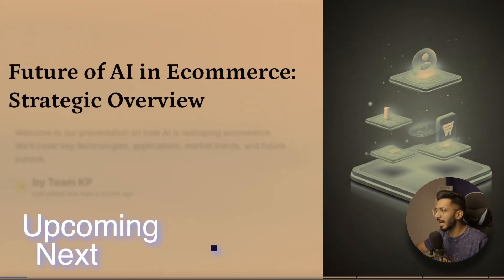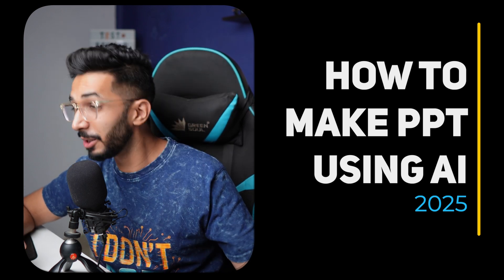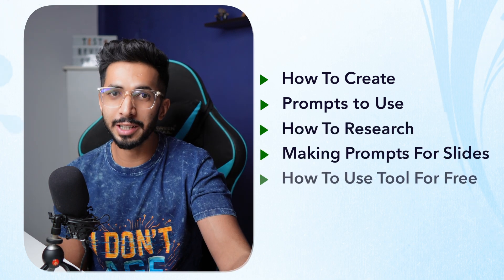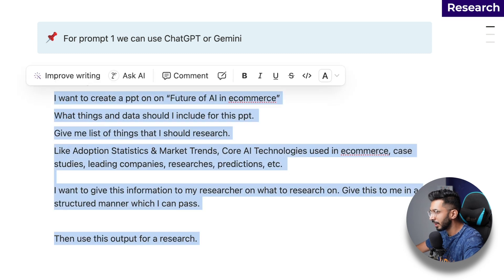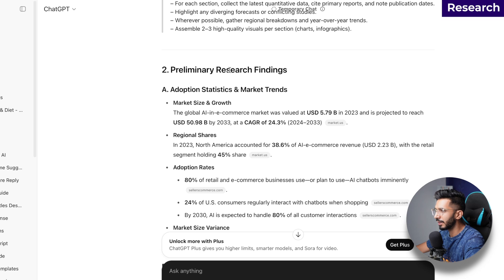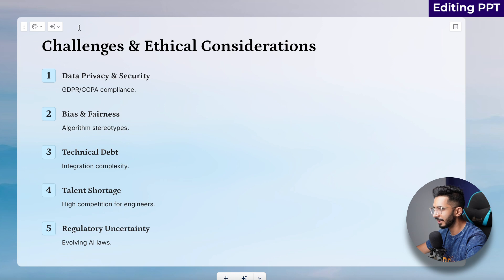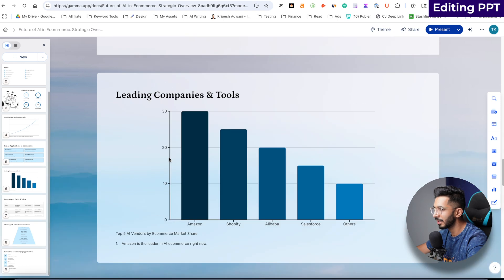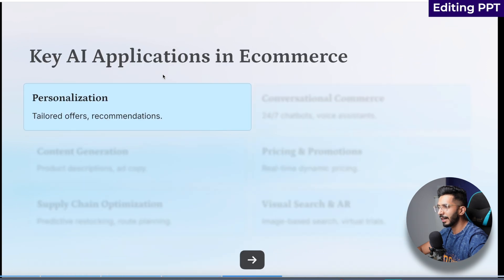How To Make PPT Using AI For FREE (2025) 🚀 | AI से PPT कैसे बनाएं - 2 मिनट में Presentation Ready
Creating presentations used to stress me out so much! Spending hours trying to make slides look professional, struggling with design, and feeling frustrated when nothing looked right. That's exactly why I'm excited to share this with you.

In this video, I'll walk you through everything you need to know about using AI to create beautiful PowerPoint presentations. Trust me, once you see how simple this actually is, you'll wonder why you ever did it the old way.

Here's what we'll cover together:

First, I'll give you a quick introduction to get you oriented, then we'll dive into understanding what AI presentation tools can actually do for you. It's pretty amazing when you see it in action.

We'll go through three main modules that cover all the essential steps. The first module shows you the basics of getting started, the second module takes you deeper into the features you'll actually use, and the third module covers some really helpful techniques that will make your presentations stand out.

After that, I'll show you how to edit and customize your AI-generated presentation because let's be honest - you'll probably want to add your own personal touch to make it perfect for your needs.

Finally, we'll wrap up with my honest thoughts about whether this approach is actually worth your time. Spoiler alert: I think you're going to love how much easier this makes everything.

Whether you're a student working on assignments, a professional preparing for meetings, or someone who just wants to create better-looking presentations without the headache, this tutorial will help you get there.

⌛TIMESTAMPS
00:00 Intro
00:28 About
1:11 Module 1
3:50 Module 2
4:29 Module 3
6:38 Editing PPT
10:55 Bottom Line